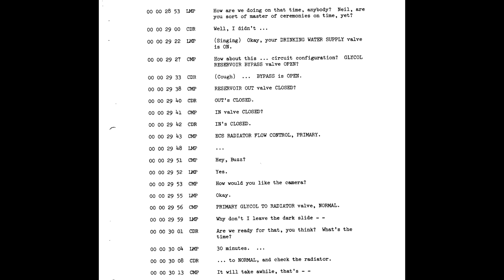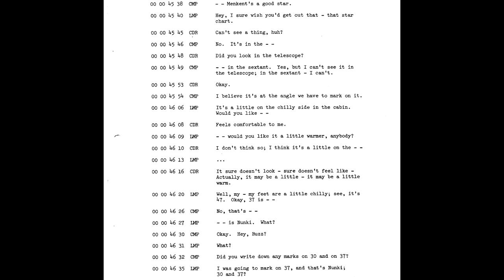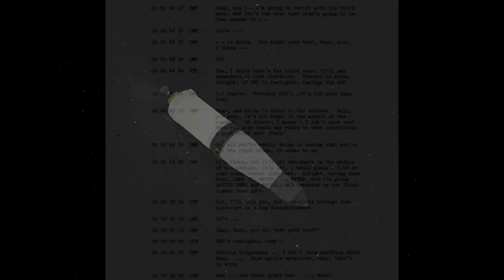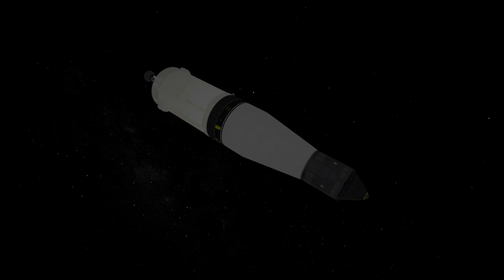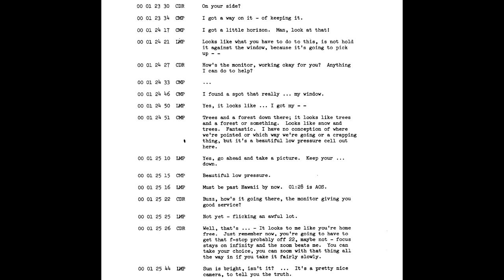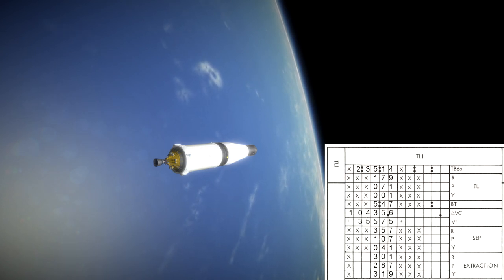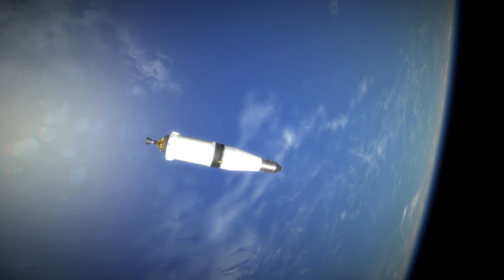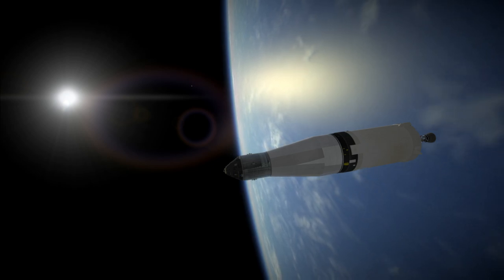Apollo 11 Complete Real-Time - 000:29 to 002:05 - Earth Orbit Coast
The astronauts of Apollo 11 check things out while in Earth orbit before transferring to the Moon. No commentary.